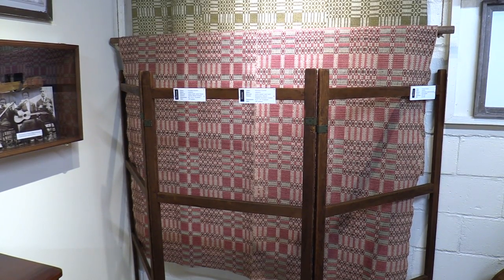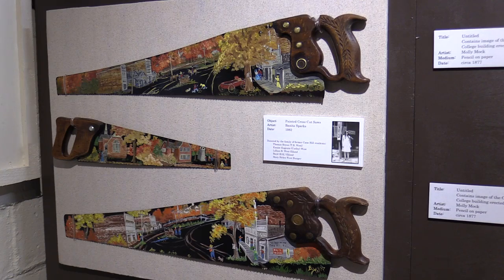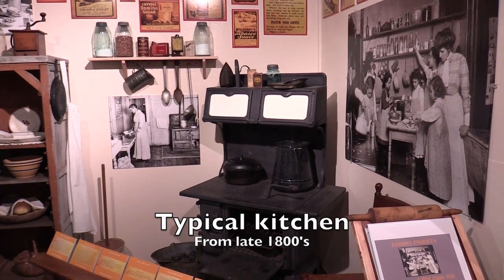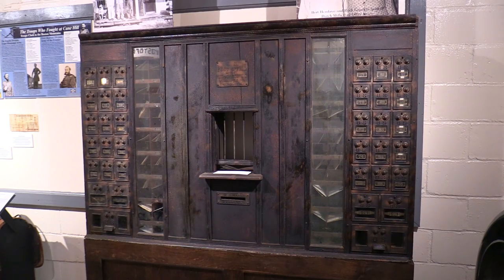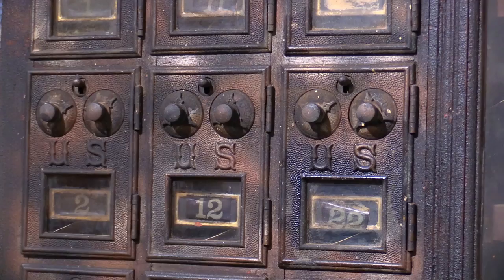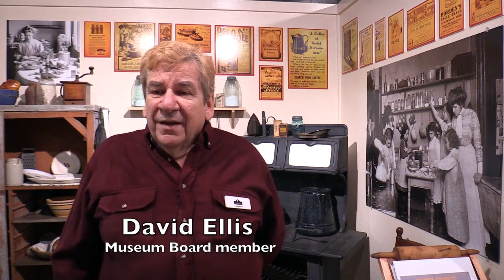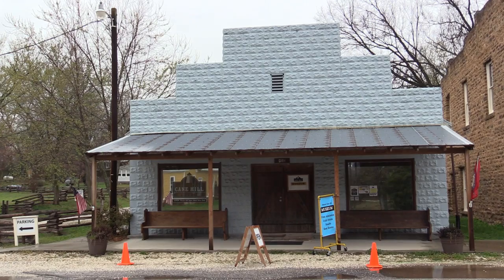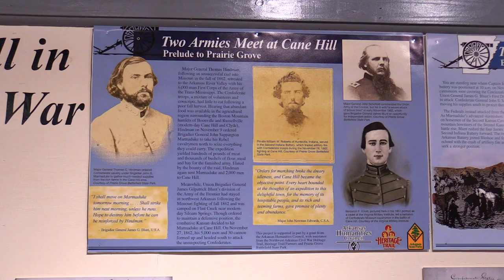Historic Cane Hill Museum Updates Exhibits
Board member David Ellis explains some of the newer exhibits at the Historic Cane Hill (AR) Museum. He also talks about the Battle of Cane Hill during the Civil War. The video also includes an invitation to the ribbon cutting ceremony at the Cane Hill College on May 13, 2017.